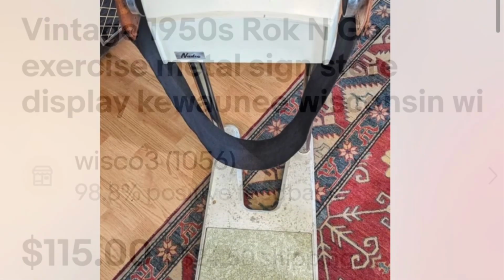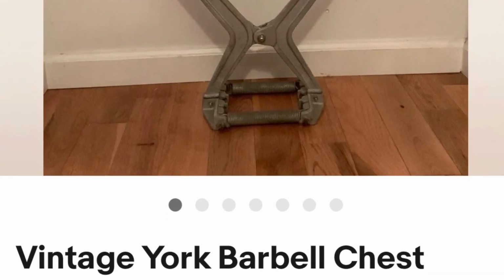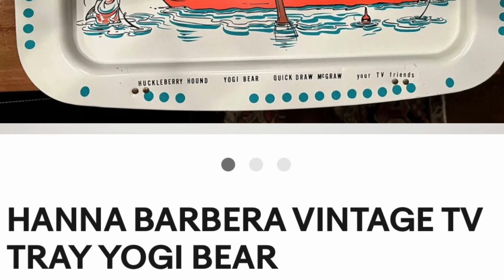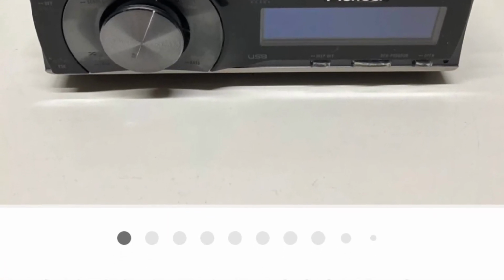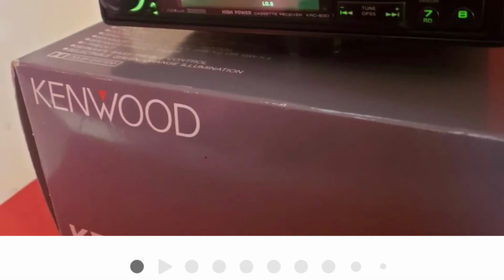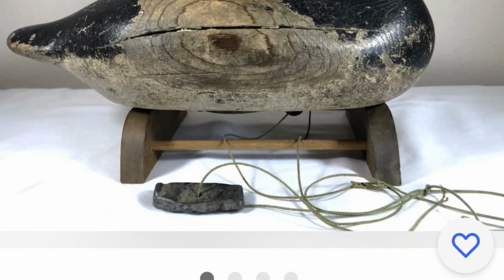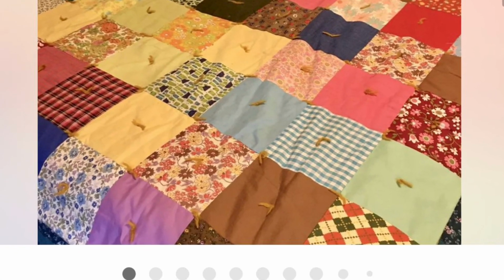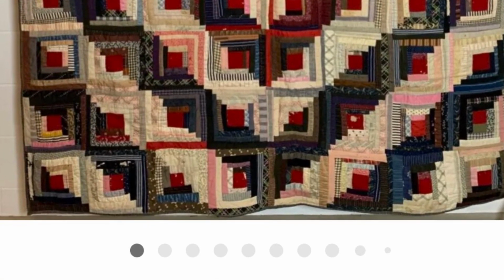5 Odd BOLO Items You May Not Realize Sell Well on eBay - Reseller tips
5 Odd BOLO Items You May Not Realize Sell Well on eBay - Reseller tips to make more money.

Each episode we give you tips and secrets for selling on eBay, Mercari, Poshmark and more formats.

We have been resellers for over 20 years and want to bring you ALL OUR TIPS AND SECRETS!

Also, if you like us, you can buy us a cup of coffee on our youtube home page by clicking on the banner where it says "Buy us a cup of coffee." Or by clicking on “thanks” when watching a video.

Our main EBay store is

I am RockinRobin on Facebook.

Sign up for Mercari and get up to $30.

Join me on Poshmark—my favorite app to buy & sell fashion and more.
Poshmark.com

Also watch our second channel - RockinRobin 103

If you are interesting in using prodvigate to promote your channel

Stop paying full price! Now offering California & Orlando attraction tickets.We ship authentic Disney tickets, direct to your door, for less than gate price.